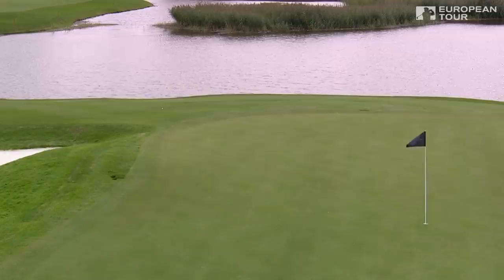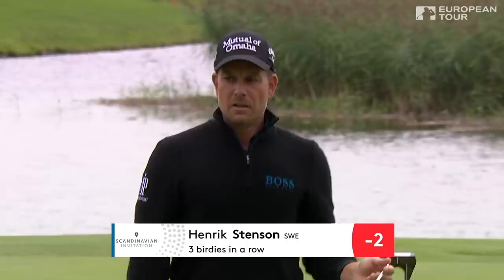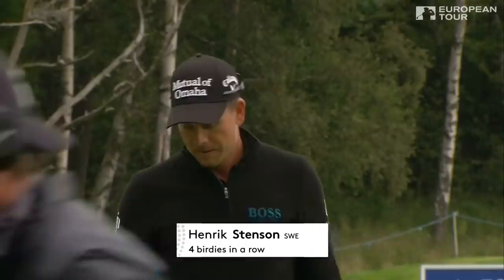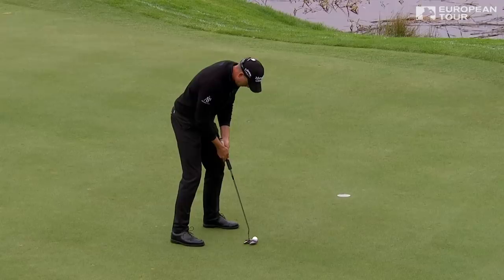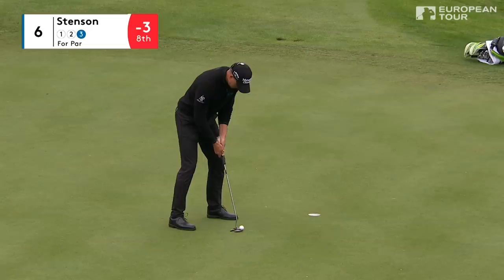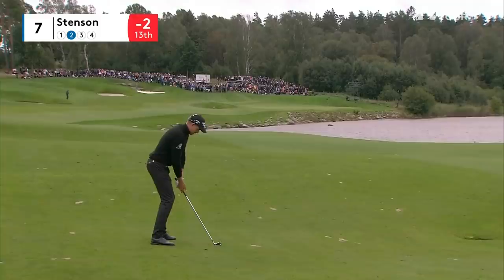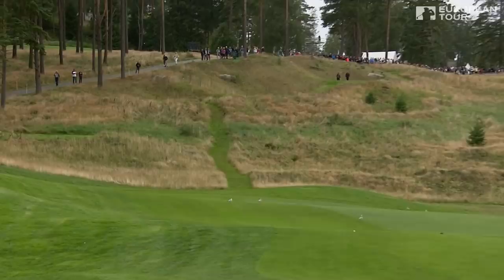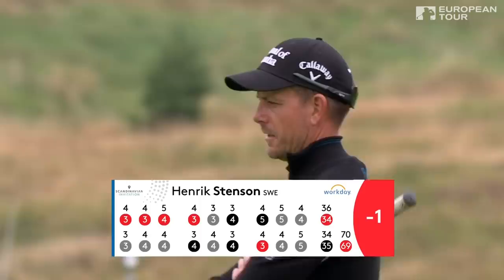Henrik Stenson Highlights | Round 1 | Scandinavian Invitation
The Swede starts off with a roller coaster round in his homeland.

Alex Noren goes in search of a home soil hat-trick at the Scandinavian Invitation in Gothenburg. Victorious in 2011 and 2015, the Swede will face stiff competition from 2018 winner Paul Waring at Hills Golf & Sports Club. Waring claimed a play-off victory over Thomas Aiken to claim his maiden European Tour victory here last season.